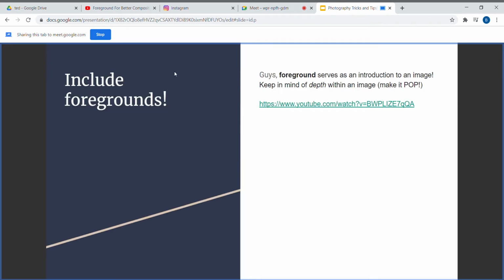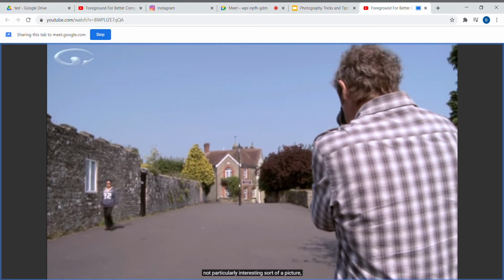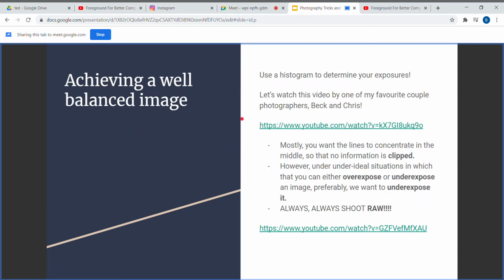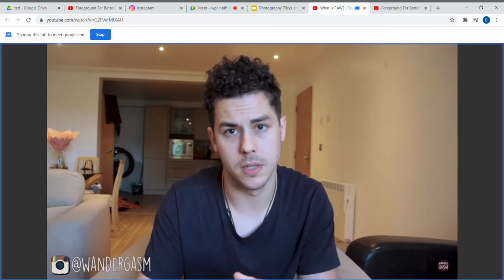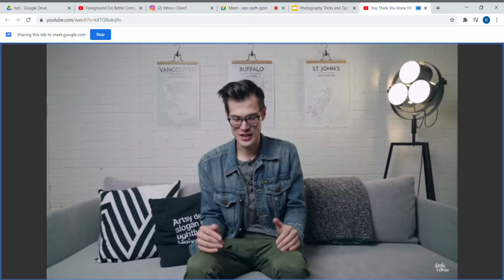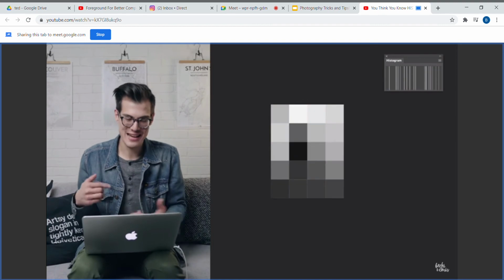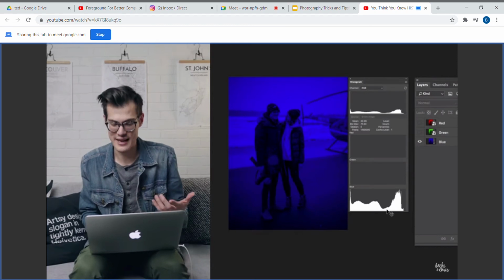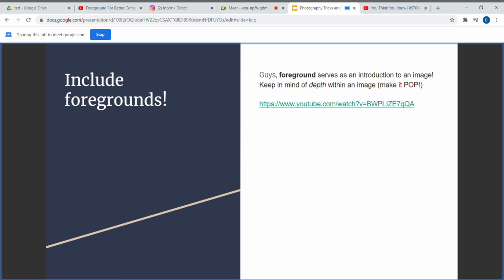UUAC X YPA Photography Intro Course: Camera Tips and Tricks!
UUAC X YPA Photography Intro Course is a series of four lessons that cover the fundamentals of photography. This is a collaboration between United Under Arts Calgary and Youth Photo Alliance, two non-profits that advocates and promotes art.

In this lesson, Bill Zheng, a youth photographer, talked about foreground elements, priority modes, using RAW files, and the usages of histograms.